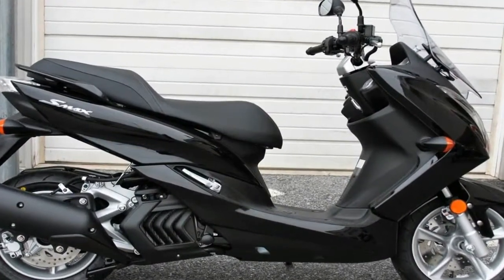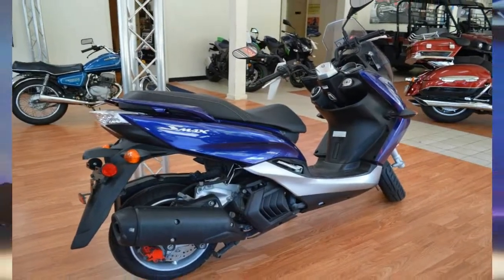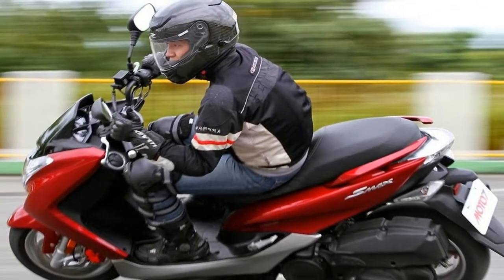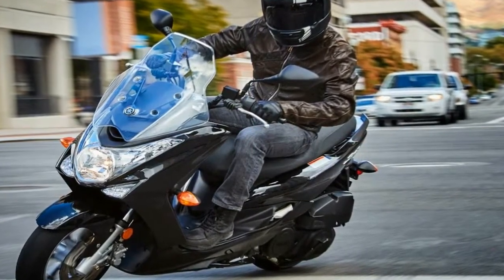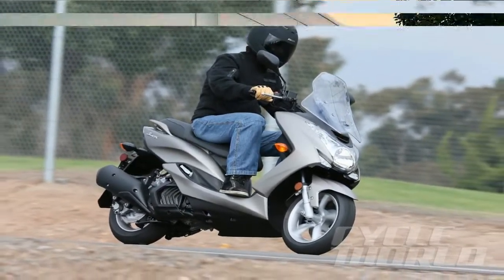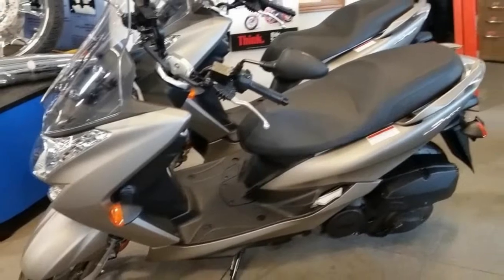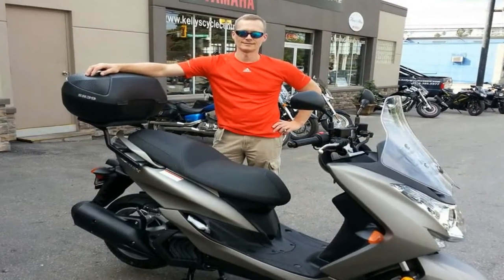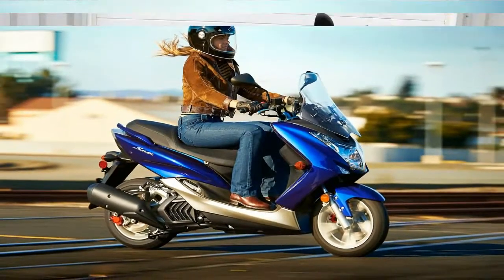Otto Bike l 2018 Yamaha SMAX Engine and Price Overview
Otto Bike l 2018 Yamaha SMAX Engine and Price Overview-The engine comes nearly square with a 58 mm bore and 58.7 mm stroke that adds up to 155 cc, total. As usual, the engine, tranny and rear wheel come as a unit, and mate to the bike in the typical swing-mount fashion. The one-banger, water-cooled mill runs with fuel injection and transistor-controlled ignition, and provides a decent 81 mpg, depending on load, riding style and altitude, of course. A constantly-variable transmission (CVT) provides twist-it-and-forget-it operation with no need for a clutch.

██████ GET DAILY UPDATES! NOW! ██████